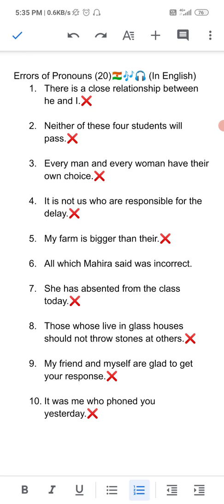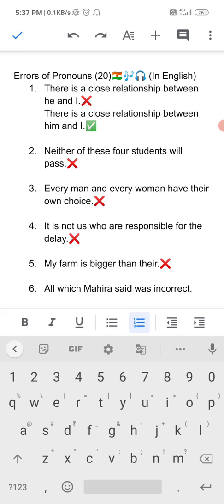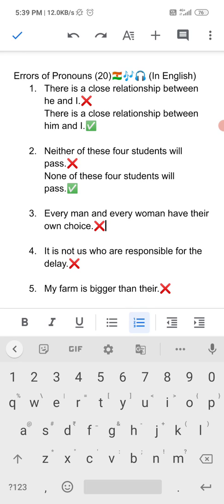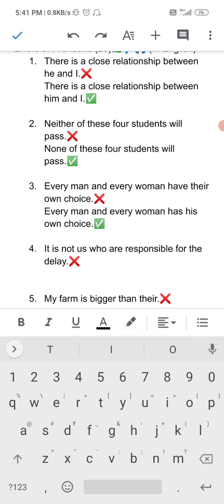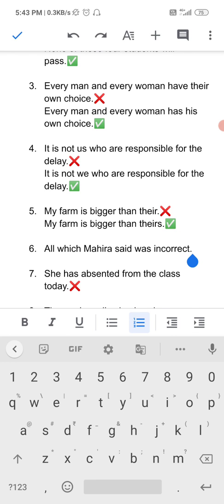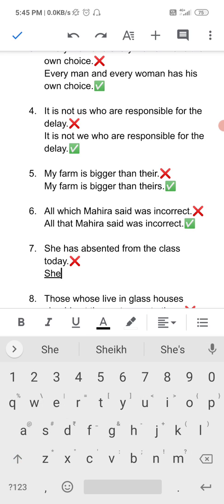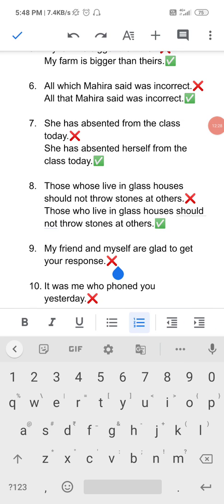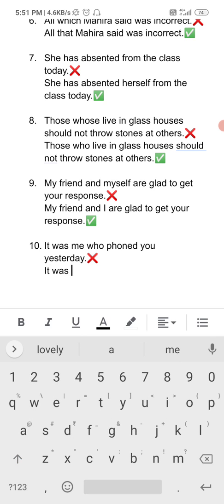12 November 2021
मेरे videos कैसे search krein?❤️🇳🇪
ऐसा लिखें 👉Englisha Akshay Pandey👈
और channel में जाकर आपको playlist में जाना चाहिए!
आप सीखेंगे! दावा है!

"I am hell-bent on bestowing quality."
                                                          Akshay Pandey